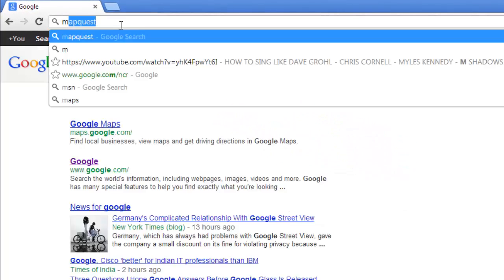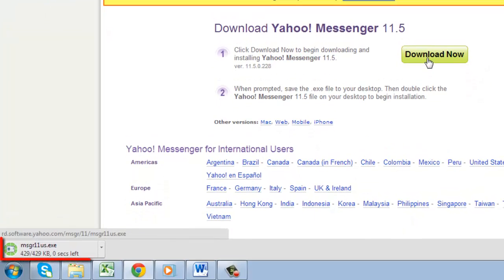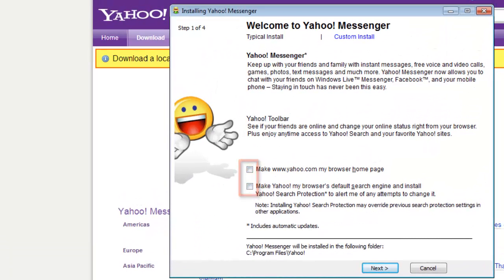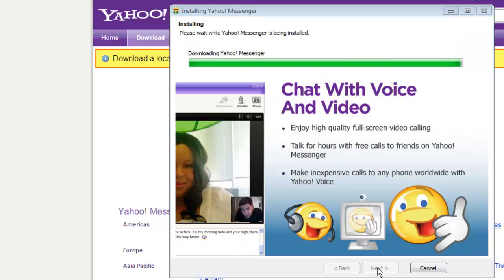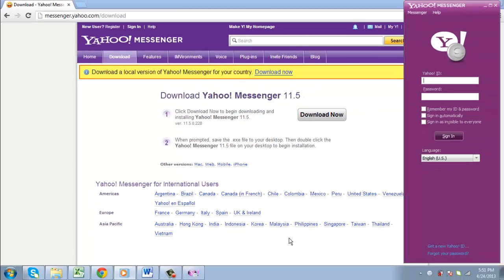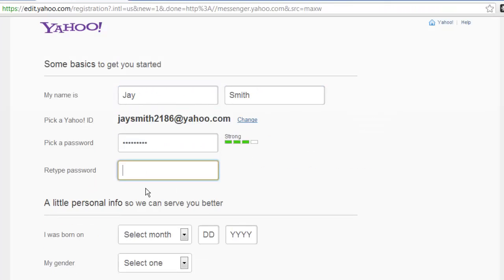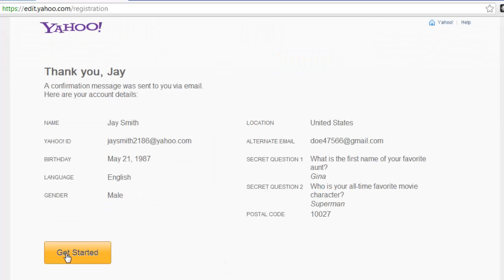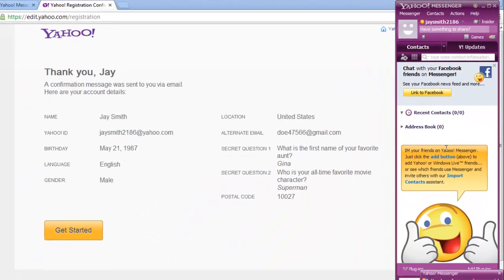How Do You Get Yahoo Messenger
In this tutorial you are going to learn how to get Yahoo Messenger.

Step # 1 -- Downloading the Yahoo Messenger Installer

Step # 2 -- Installing Yahoo Messenger
In the installer deselect the two checkboxes then click "Next". Accept the terms and then click "Next" again. Finally click "Install" and the program will download the files necessary for the installation and then install the program. Wait for this process to complete and then click "Finish". Yahoo Messenger will open and you need to sign into it if you have a Yahoo ID -- here we do not so we will click the "Get a new Yahoo ID" link.

Step # 3 -- Log into Yahoo Messenger
A tab will load in your default browser and you need to fill this form out then click the "Create my account" button at the bottom. You'll also need to create a couple of security questions and enter a verification code. Your account will now have been created so we can go back to Yahoo Messenger and use these details to log in. That is essentially how to get Yahoo Messenger on a PC.